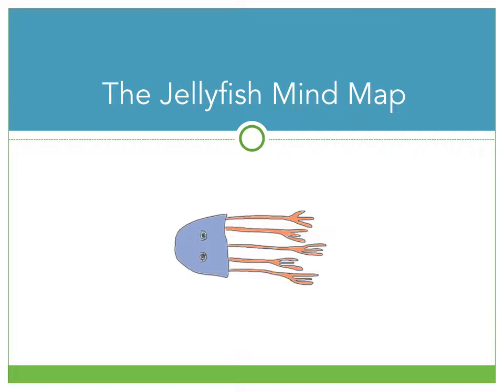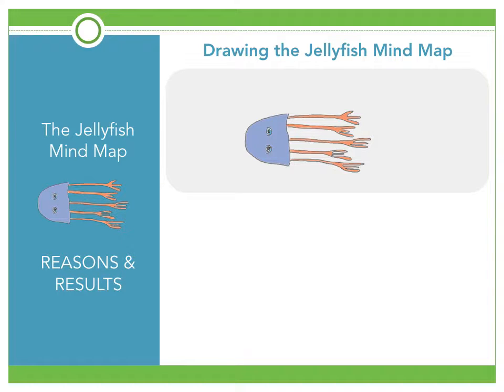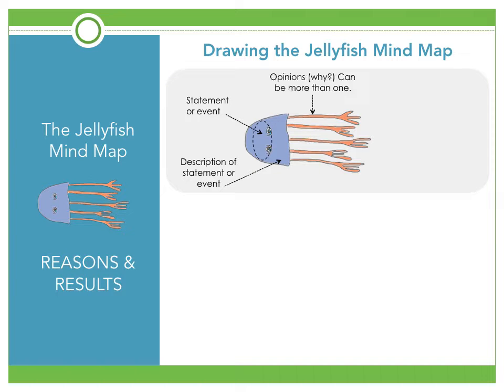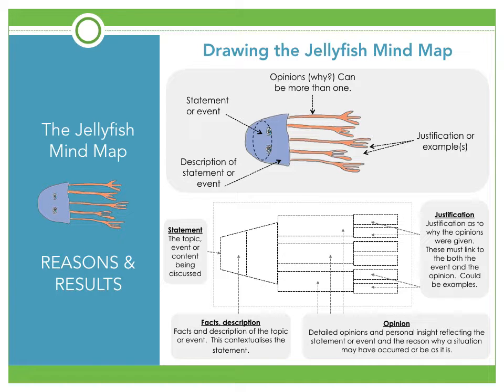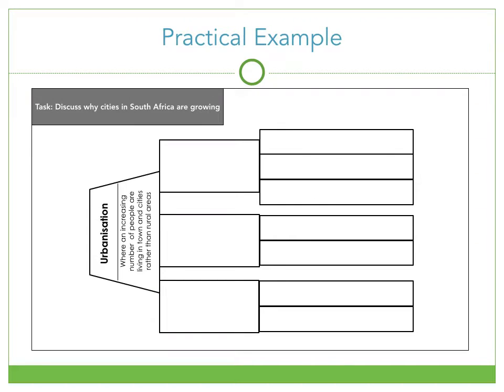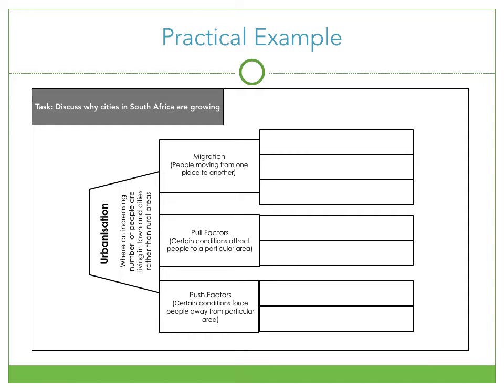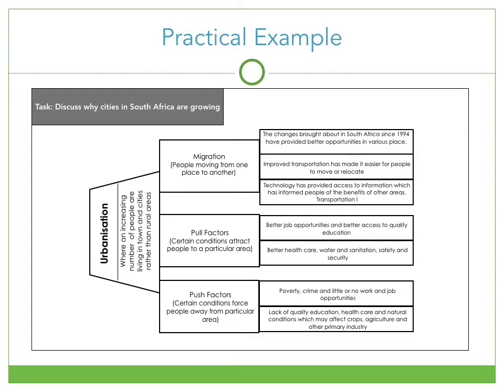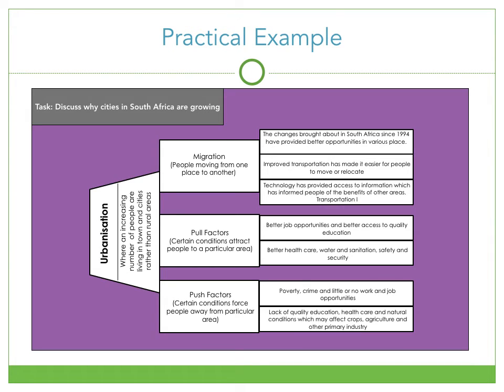IP Jellyfish Mind Map